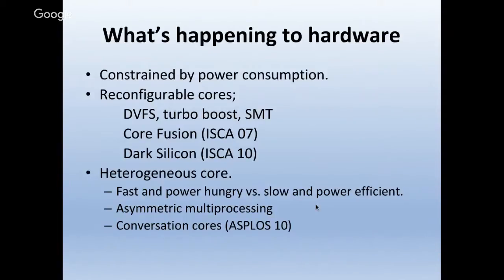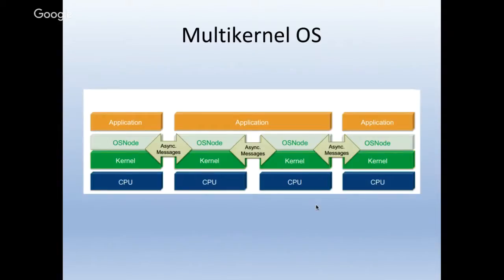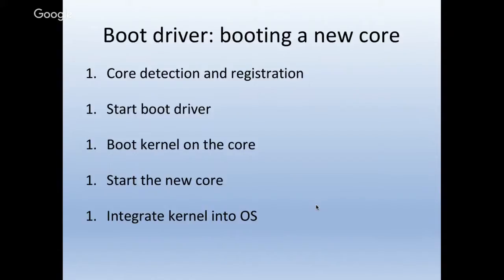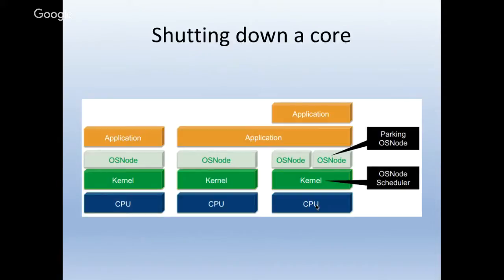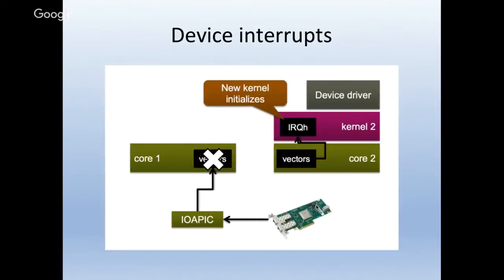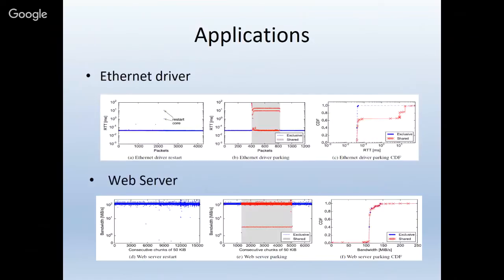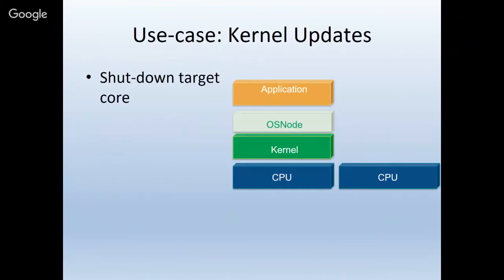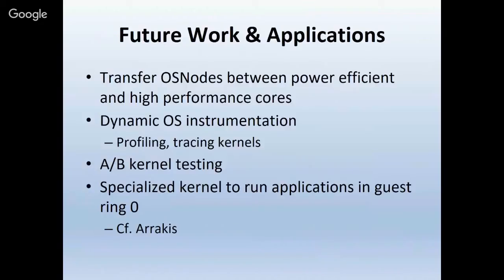My Edited Video